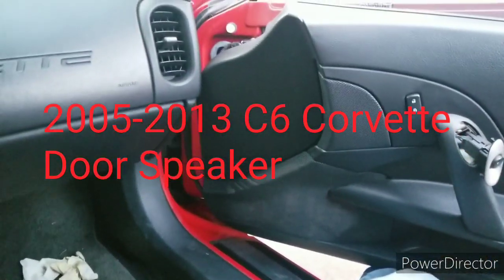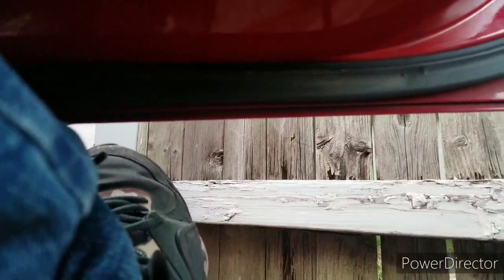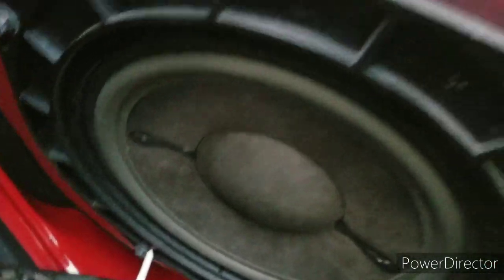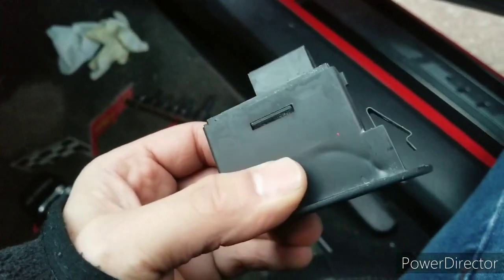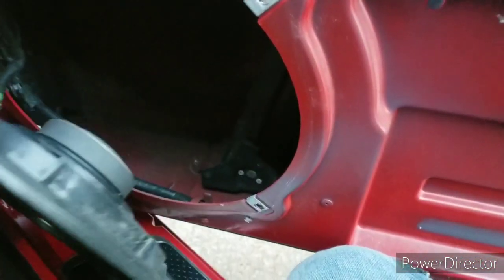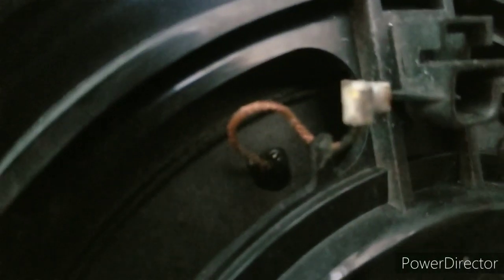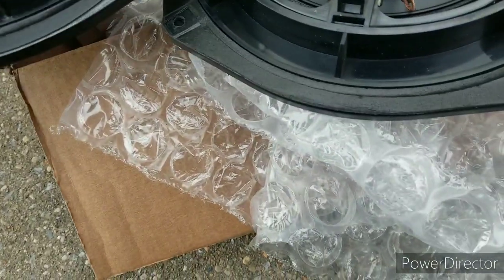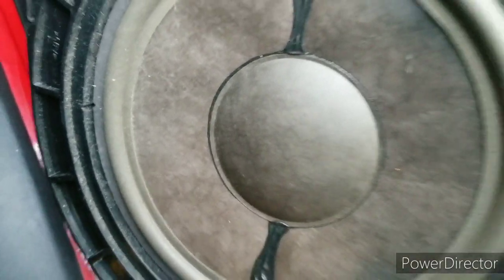C6 corvette door speaker removal 2005 -2013 models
In this video I show you how to remove the passenger side lower speaker.
After hearing bass rattle I finally decided to remove the old speaker and replace it

Tools Needed
-T30 torx head
-Interior panel plastic removal tool
-Small flat head or pick to remove connectors